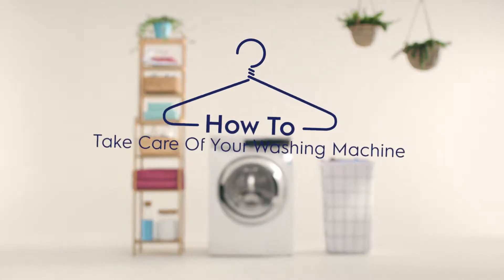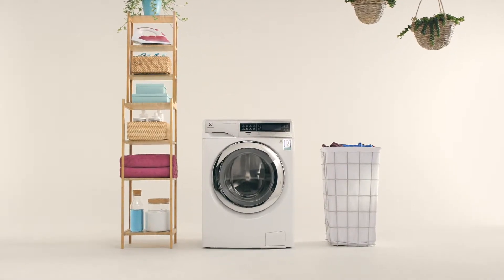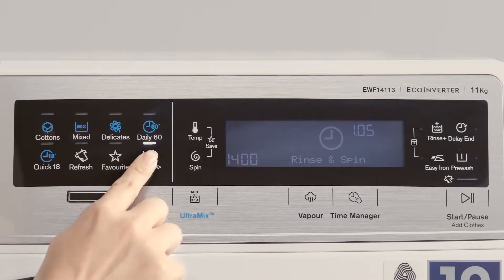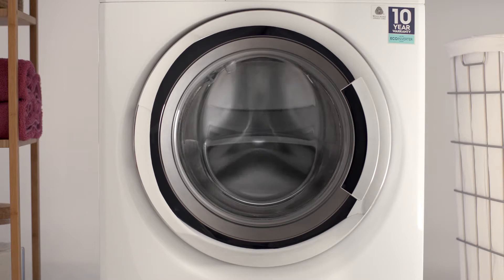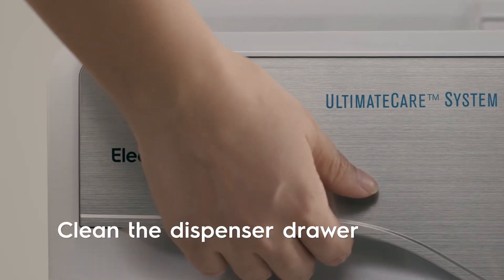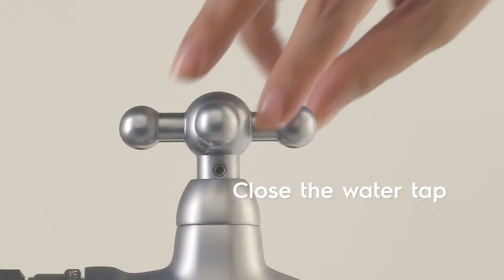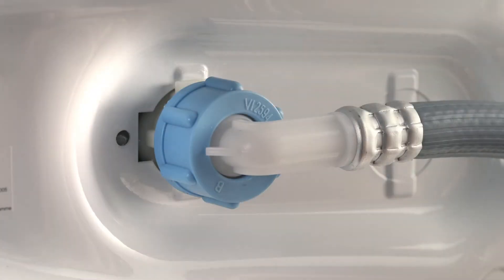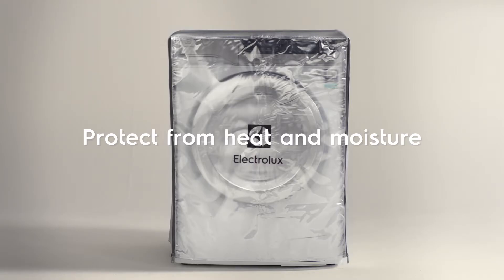Electrolux Washer - How to Take Care of Your Washing Machine